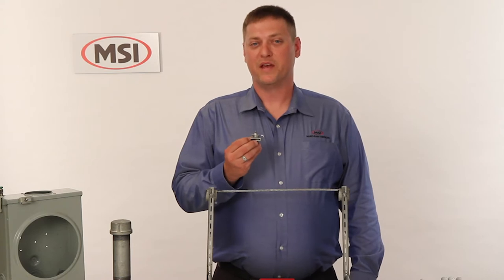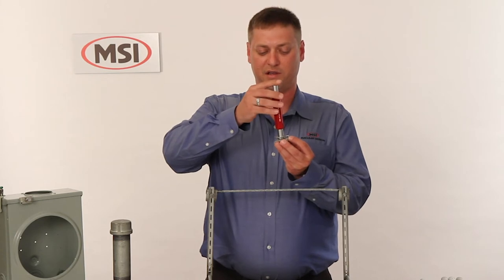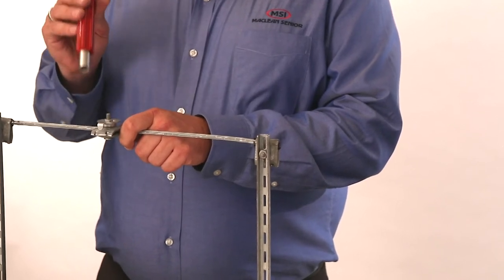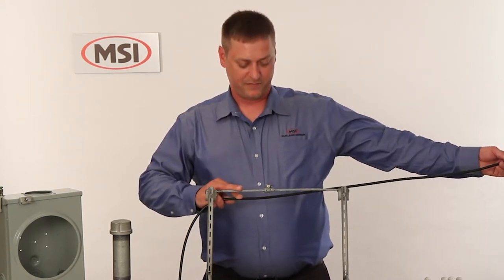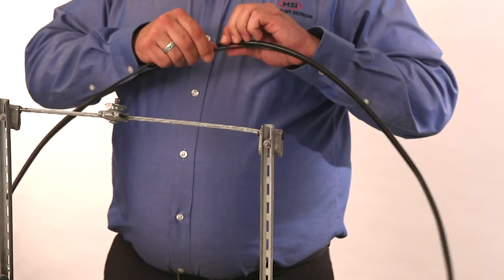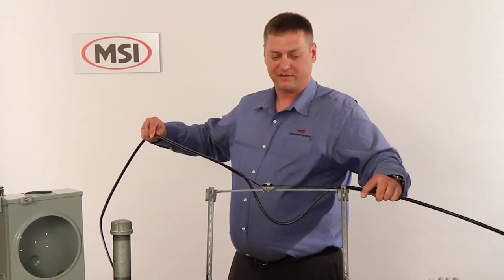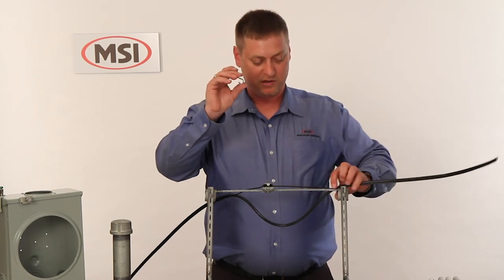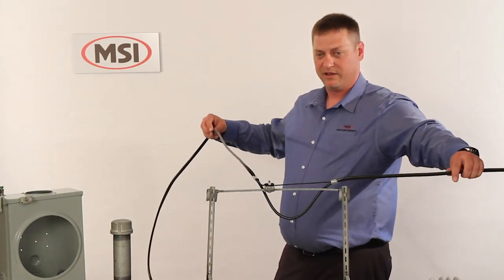Drop Installation Episode 4: Multi-Span Clamp at the Mid-Span | MacLean Network Solutions